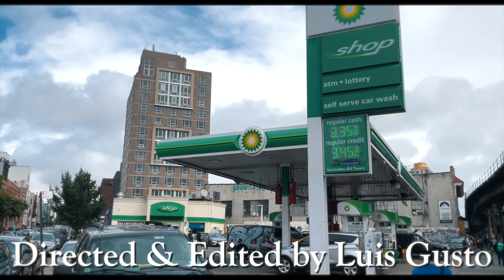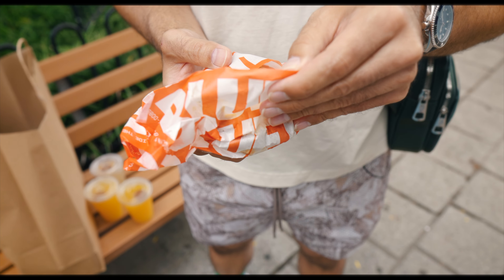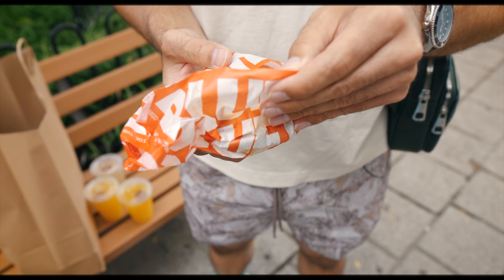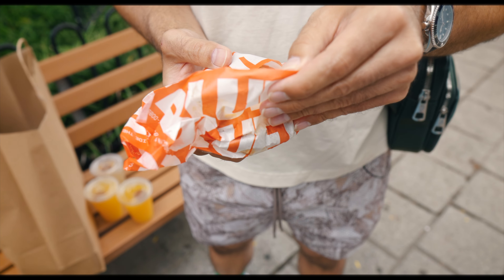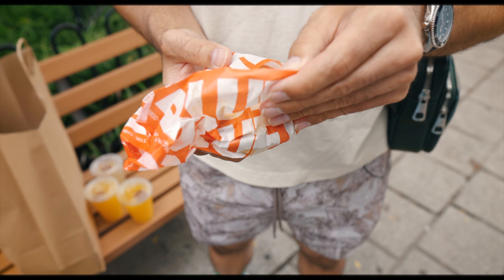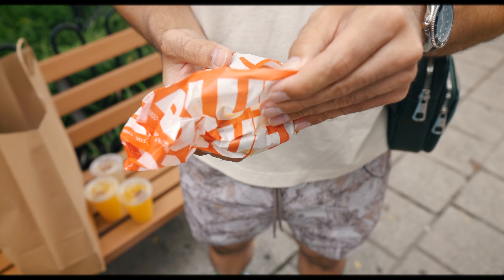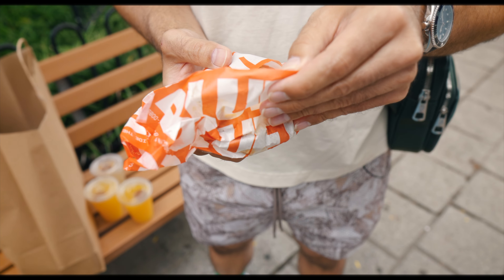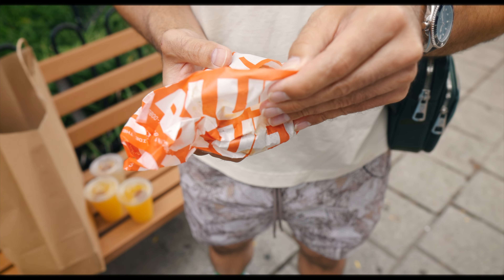Eating at a SECRET NYC Restaurant Hidden Inside a Gas Station ⛽️...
Who says you need to wait in line forever or fight bots to get a New York City restaurant reservation to enjoy the best of what NYC has to offer in terms of culinary greatness?

Let's travel to Bushwick, Brooklyn to eat some of the VERY BEST mouth-watering classic American Foods from a restaurant HIDDEN inside a Gas Station!!

We'll eat Smash Burgers, Fried Chicken Tenders, Chicken Cutlet, Mozzarella & Fried Eggplant Italian Sandwich, Tater Tots, Passionfruit Lemonade, and so much more!!